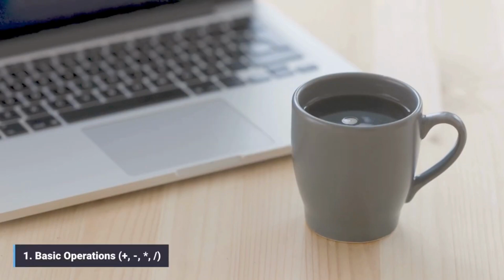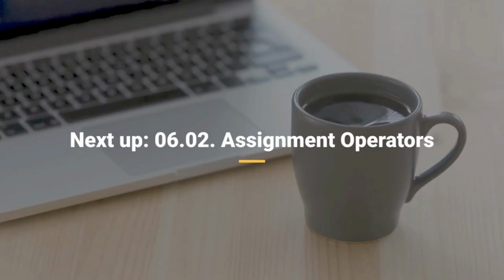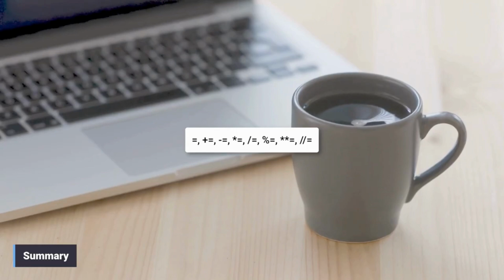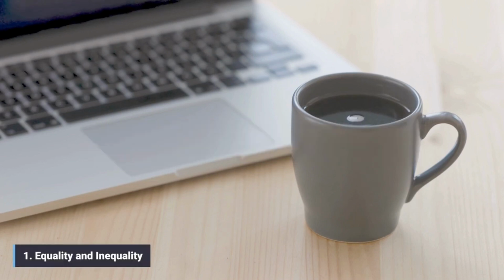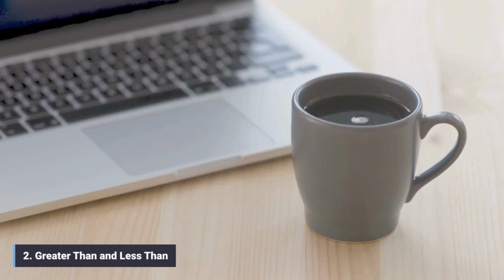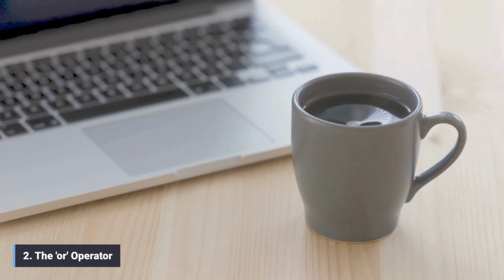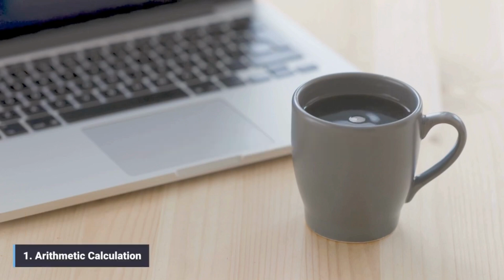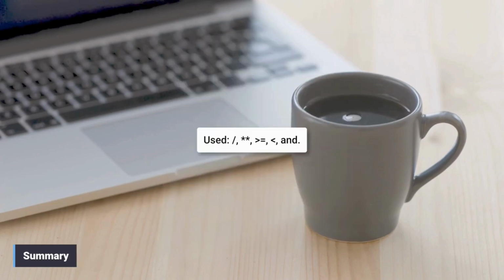[Python for Beginners (Section Videos)]: 06/43. Operators and Operands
Lectures:
00:00:09 06.01. Arithmetic Operators
00:02:06 06.02. Assignment Operators
00:03:54 06.03. Comparison Operators
00:06:01 06.04. Logical Operators
00:07:57 06.05. Operators BMI Usecase